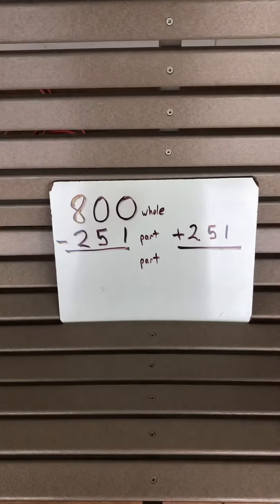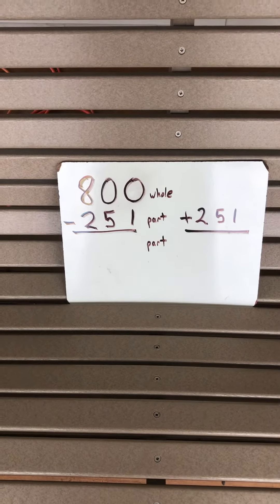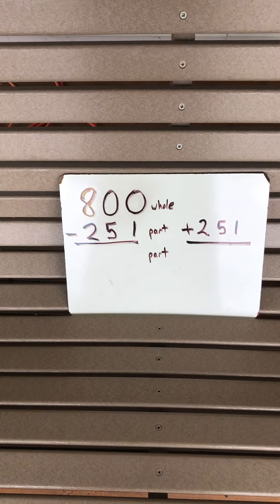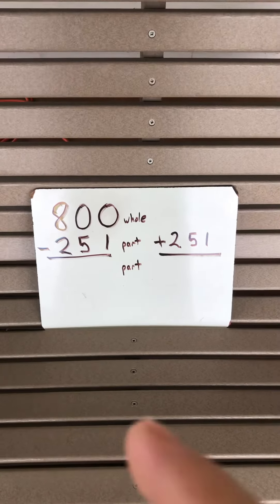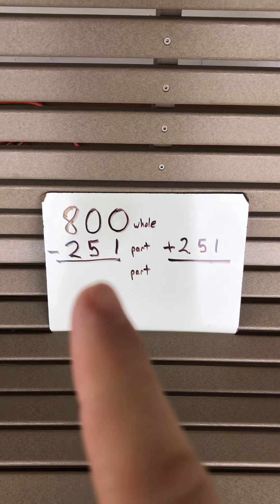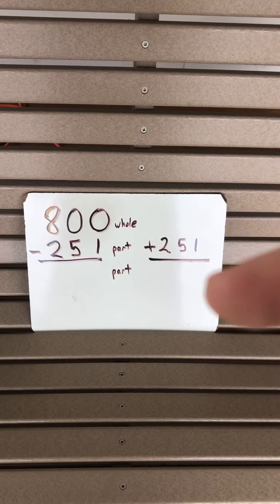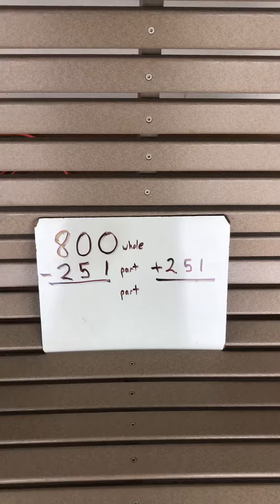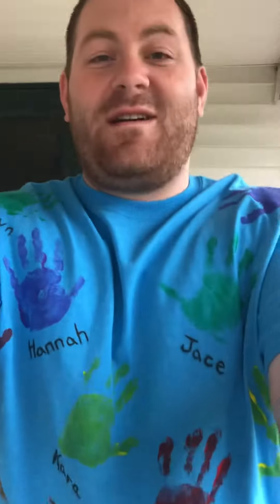DAY 29! MEMORIES!